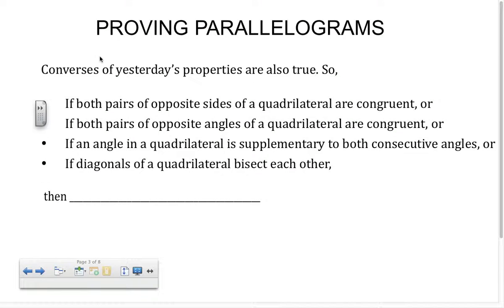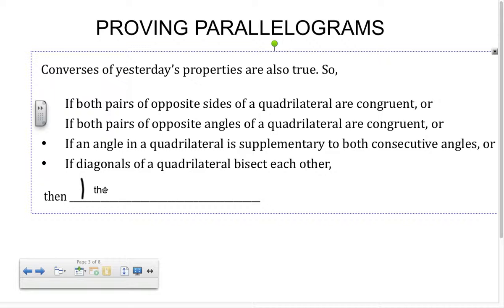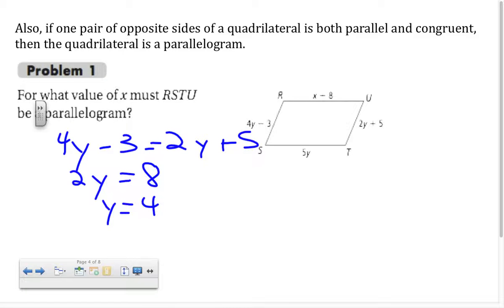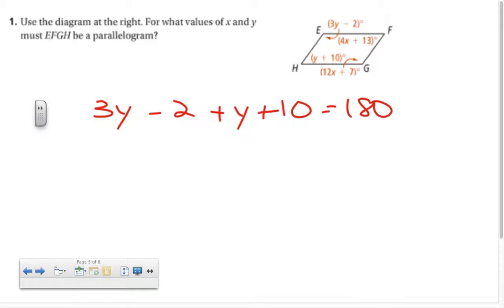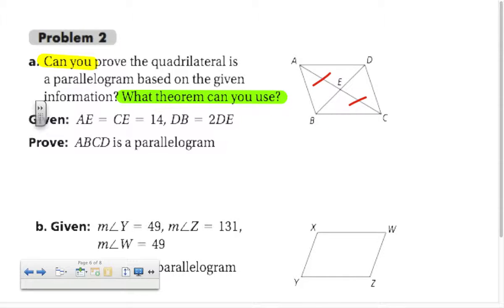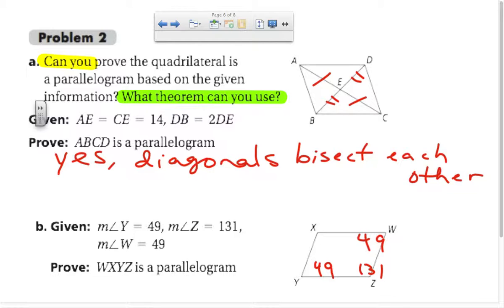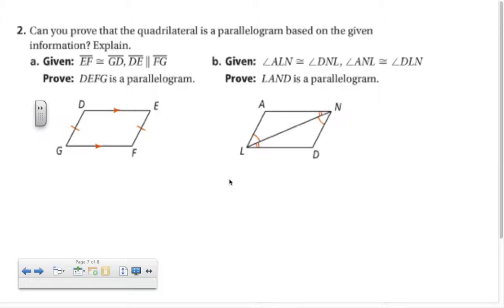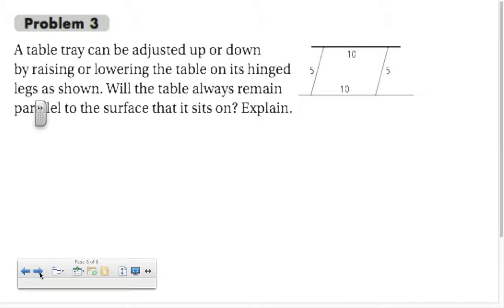Proving Parallelograms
Lesson Video of "Proving Parallelograms" taught by Mrs. Clouse at River Ridge High School